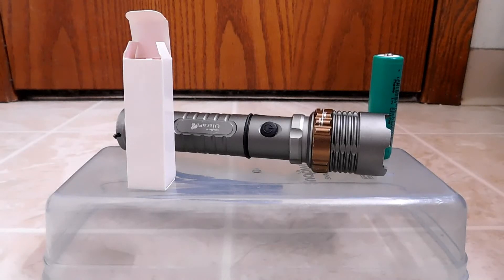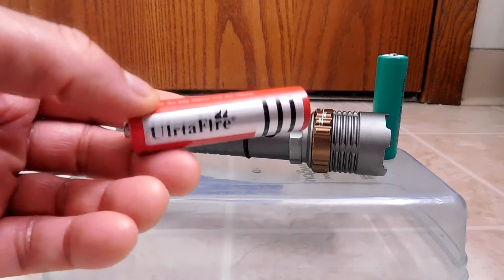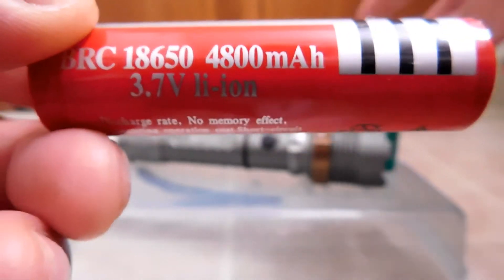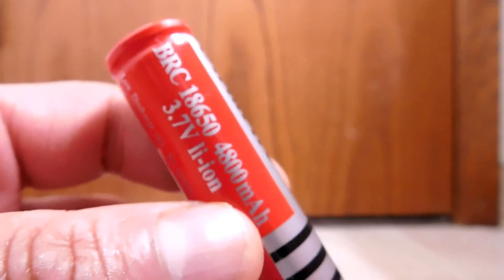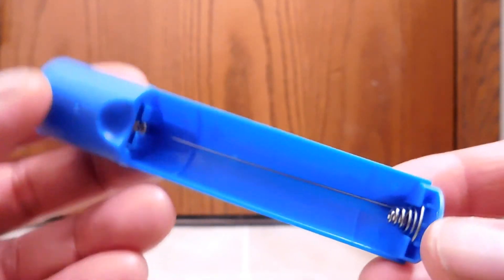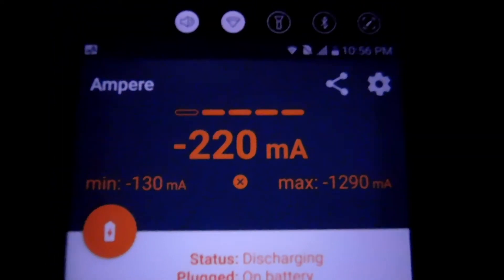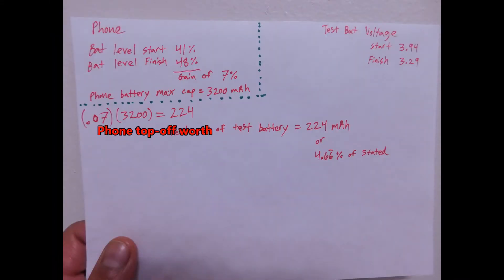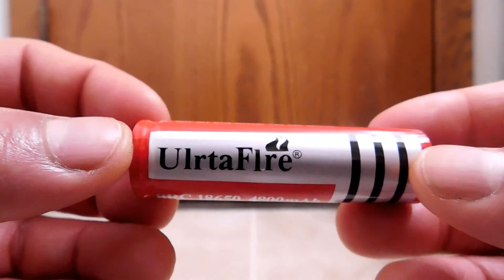18650 Batteries, Real or Fake; and what can the fakes do ?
/*-Timestamps-*\
0:00    Ordered what, and why.
1:05    Very suspect battery.
2:07    How I will test.
2:57    Readings prior to test.
3:45    Readings after the test.
3:57    Results
4:09    Conclusion